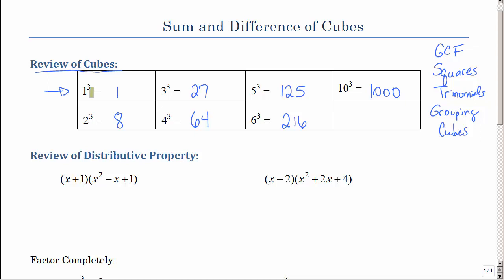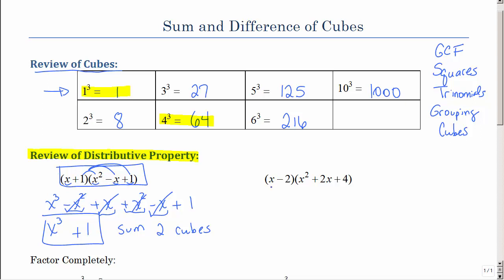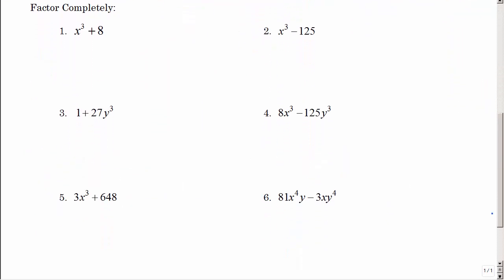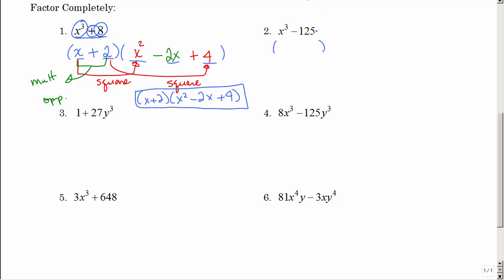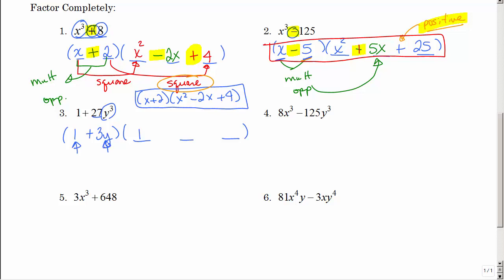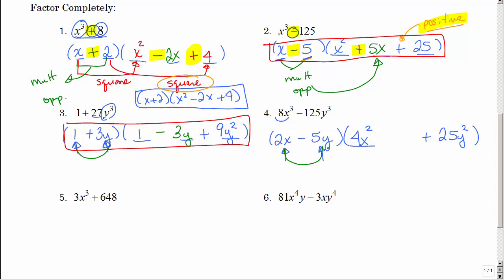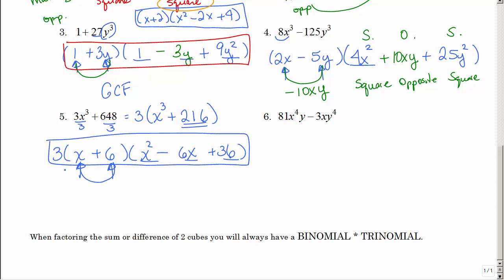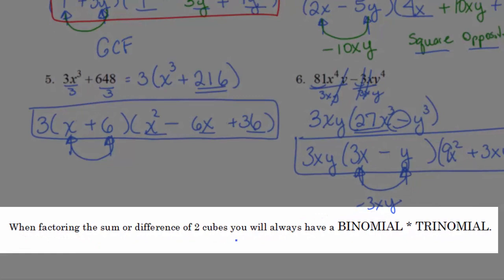Cubes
Factoring the sum and difference of 2 cubes